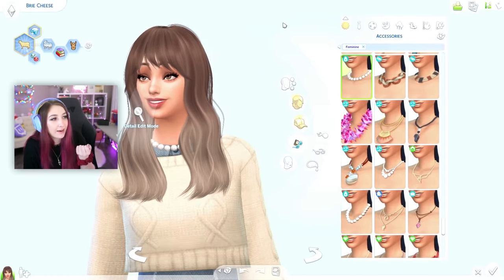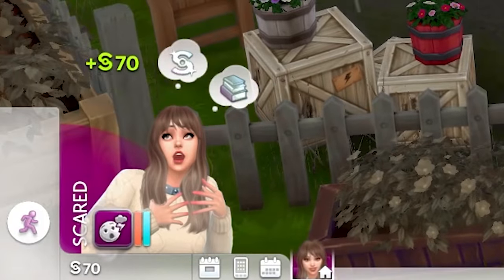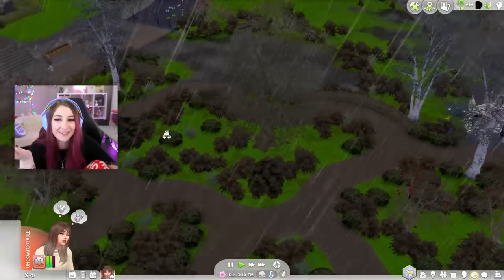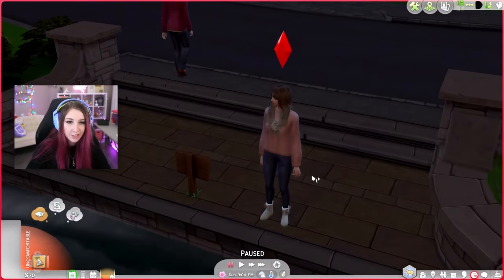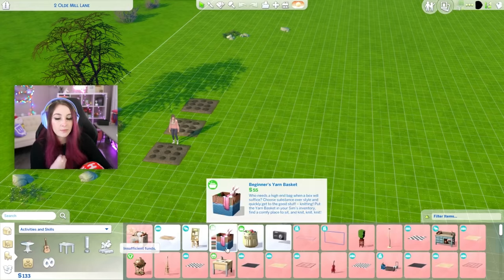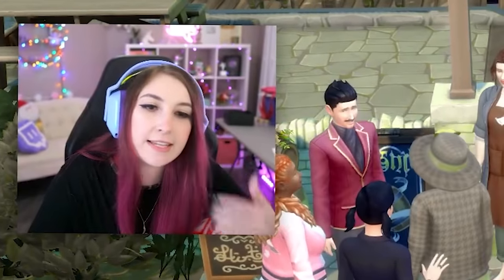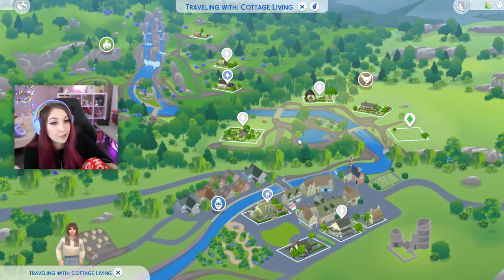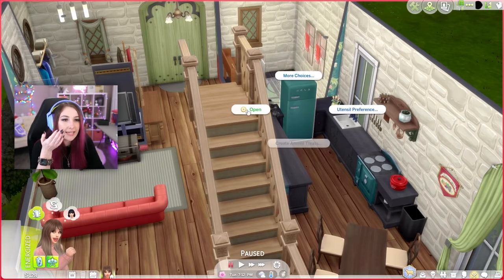Starting a RAGS TO RICHES! 🤠 Cottage Living #1 (The Sims 4)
Rags to riches! It's SO challenging with Cottage Living!

(ﾉ◕ヮ◕)ﾉ*:･ﾟ✧